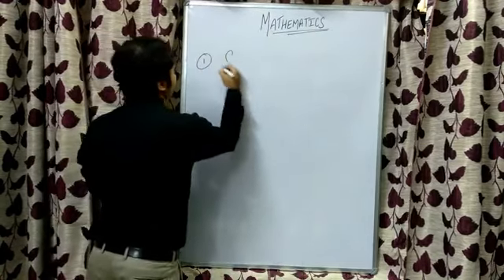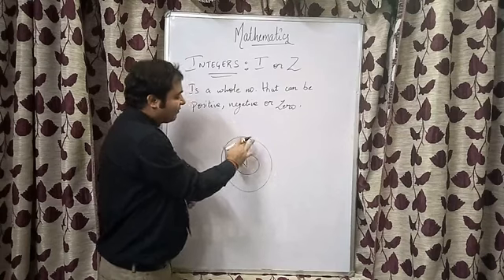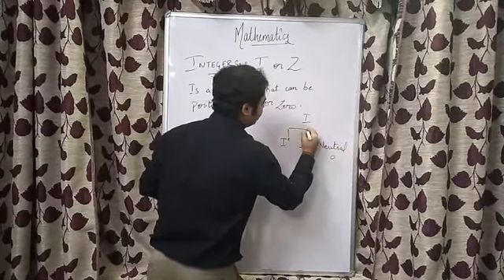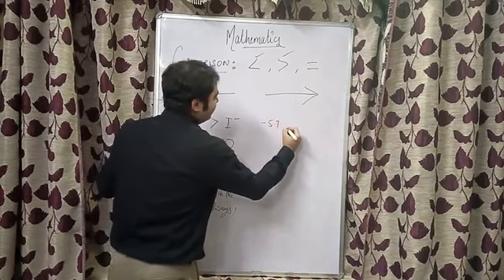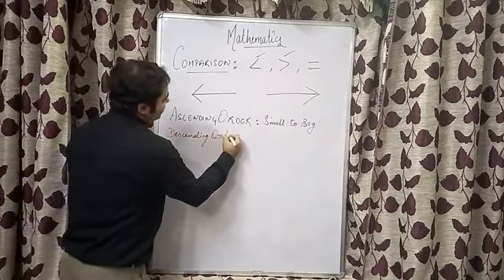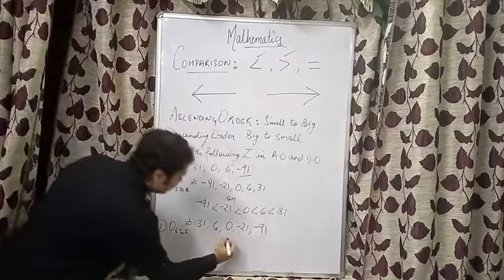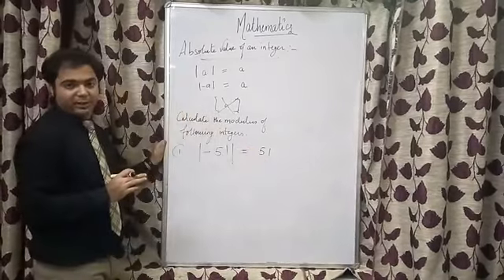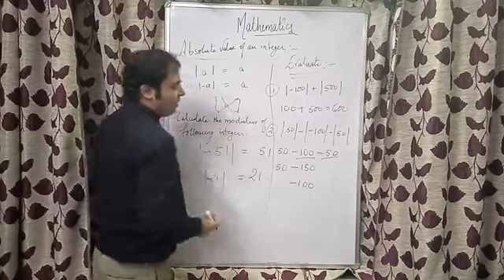Class 7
|| Chapter -Integers ||  Part 1